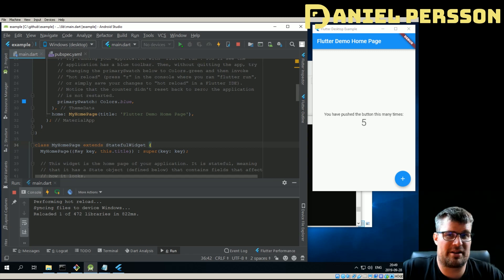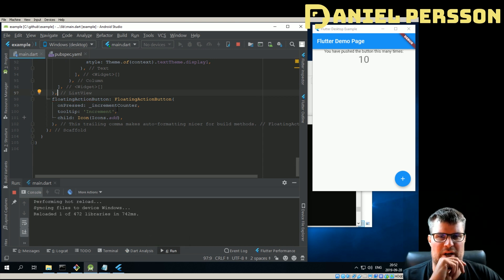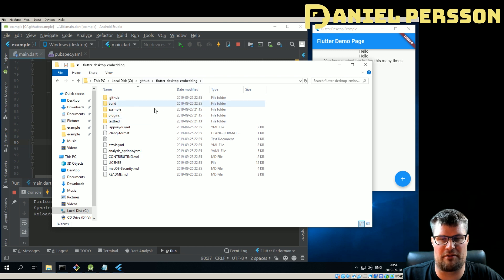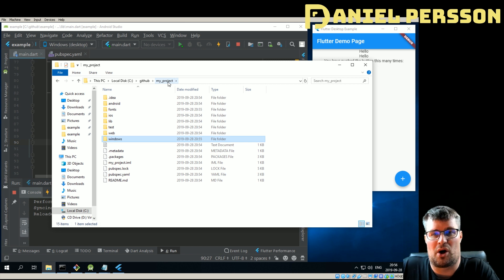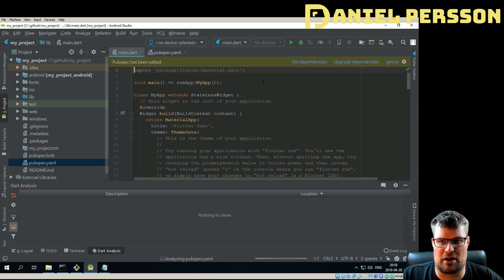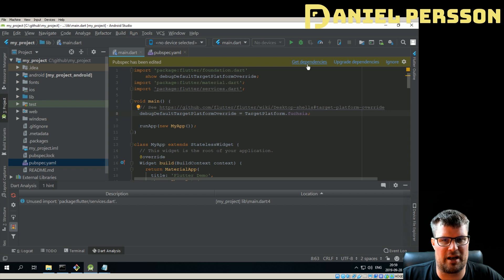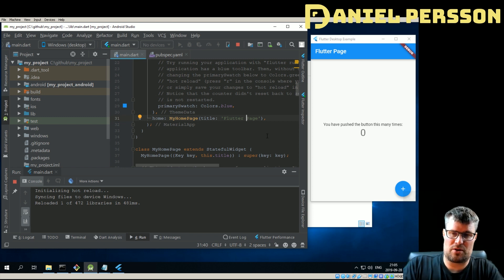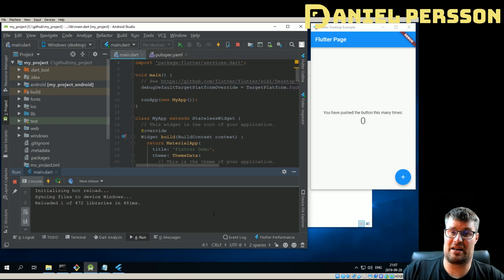How to create desktop apps with Flutter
We look into how to run Flutter on Linux and Windows. What is the current status, and what can you achieve if you want to try it out?

Advance in your career with recognized credentials across levels.